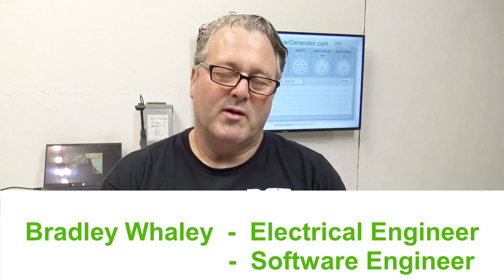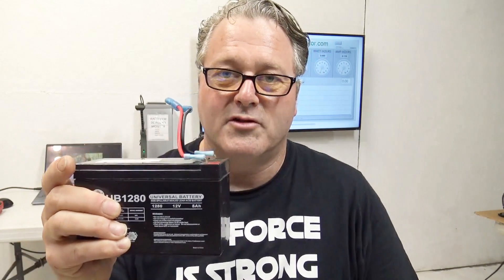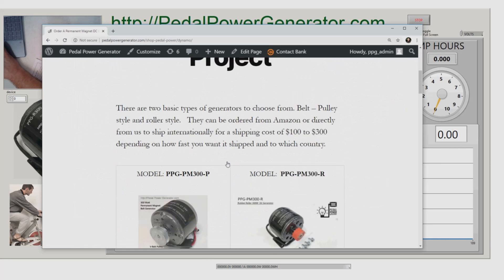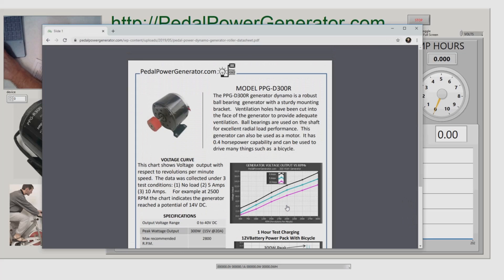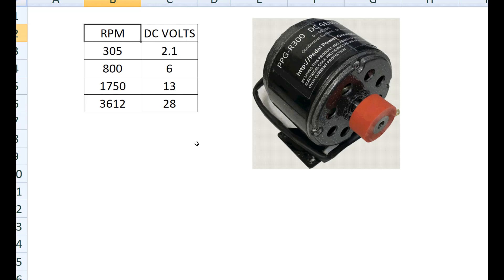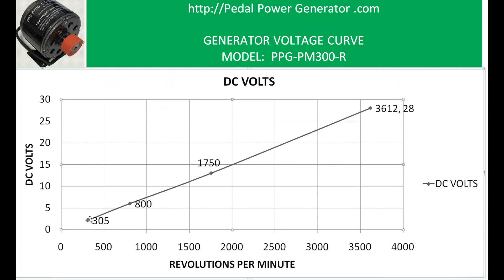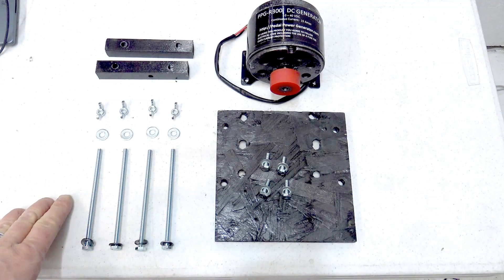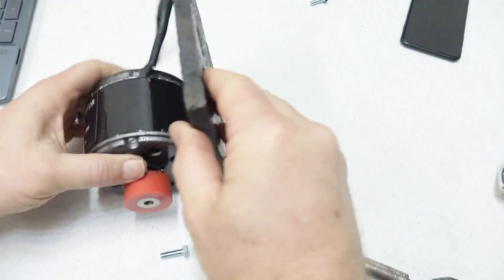RUBBER ROLLER DC GENERATOR DYNAMO FOR EXERCISE BIKE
This video is for :
- Preppers
- STEM Educators
- Alternative Energy Enthusiasts
- Geeks

This education video is the first of two videos.  It covers the following topics:
1) How to test the generator and get a Voltage curve out of it
2) How to mount the generator to an adapter plate
3) How to mount the plat to a stationary exercise bike
4) How to test the generator once it is mounted to the exercise bike using WattsVIEW

The rubber roller generator is the PPG-PM300-R  300 Watt Dynamo Generator which puts out 0 to 40 Volts DC  that can be used to power lights, charge battery,  and  charge cell phones,    If you are a DIY enthusiast who likes to build things then the instructions in this Video will show you how to convert a normal stationary exercise SPIN bike  into a generator system.